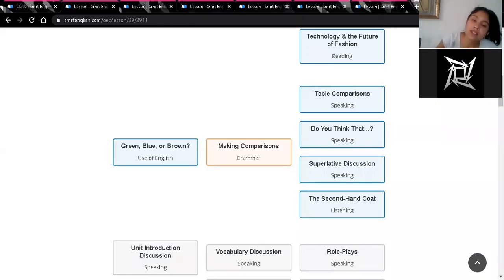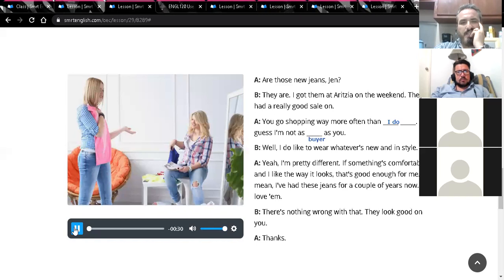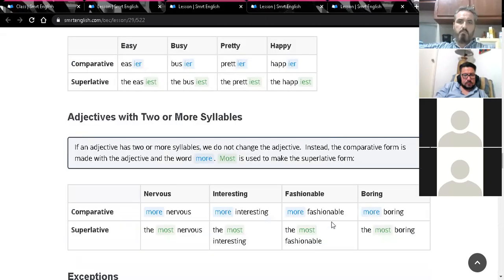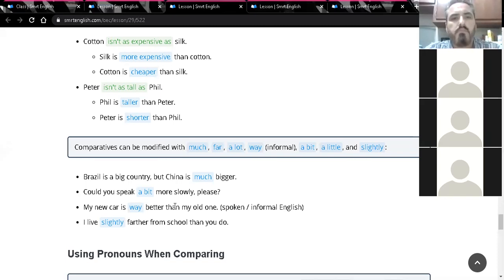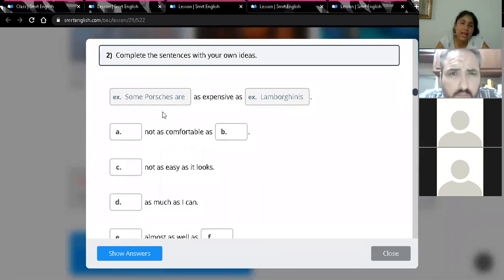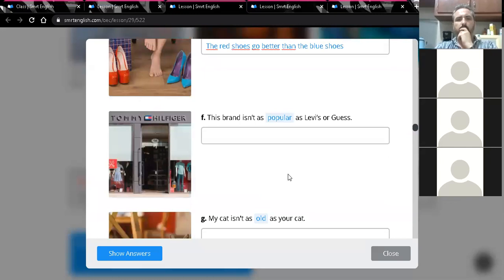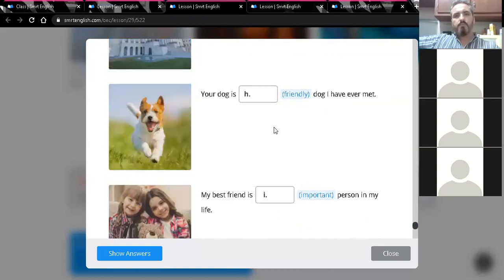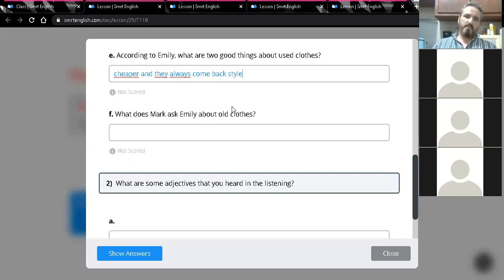OE course 15, Class 2, Week 2 Thursday